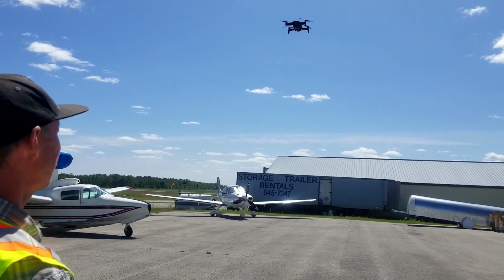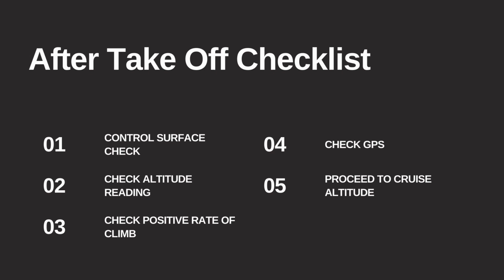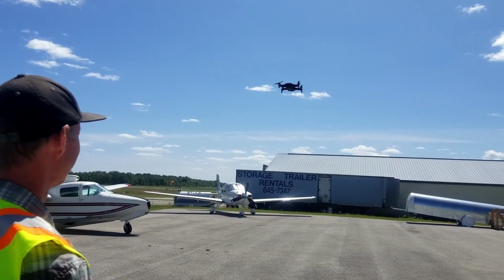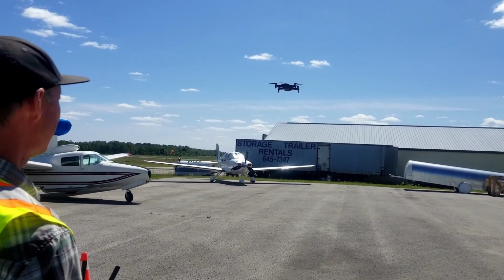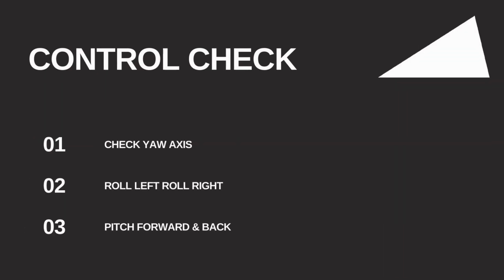Canadian Flight Review & Advanced Air Operations Tips | Drone Flight Review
Canadian Flight Review & Advanced Air Operations Tips

We recommend downloading Nav Drone for airspace approvals